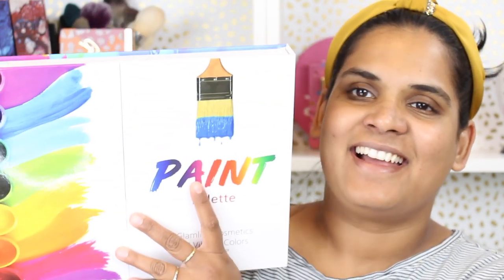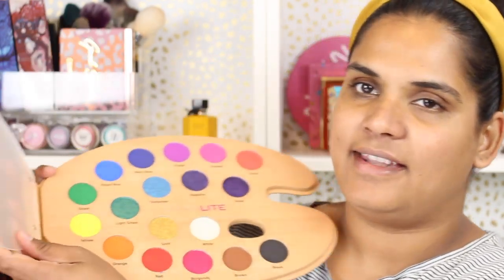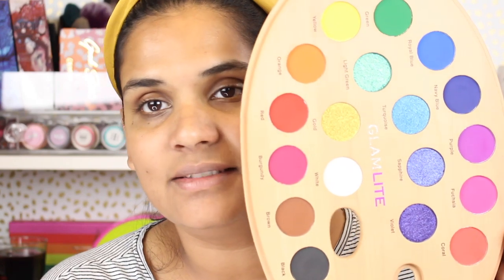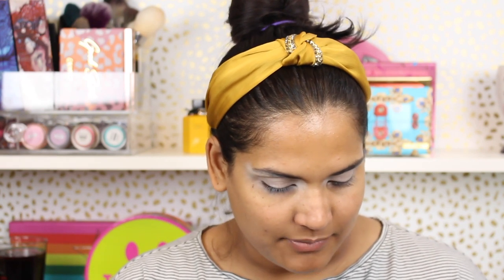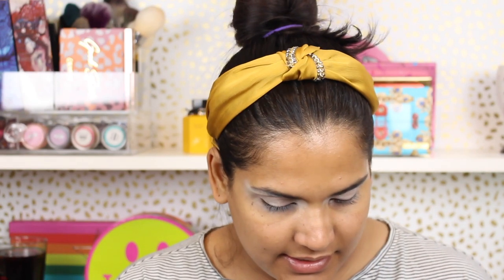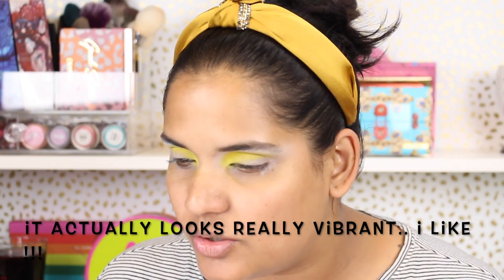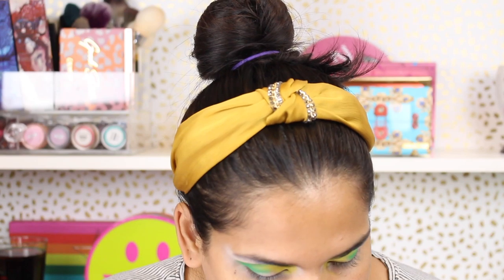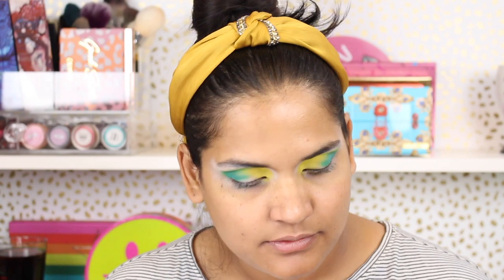TESTING THE GLAMLITE PAINT PALETTE + FENTY HYDRATING FOUNDATION | Karen Harris Makeup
Hi, in today's video i will be trying new makeup

- - Outfit Details - -
Top -
Earrings -
- - Makeup Details - -
Foundation -
Eyeshadow -
Lipstick -

1. How old are you ? 30
2. Where are you from ? Sri Lanka
3. Where do you live ? Fargo ND
4. Shade reference ?